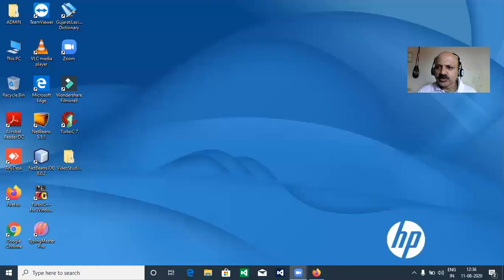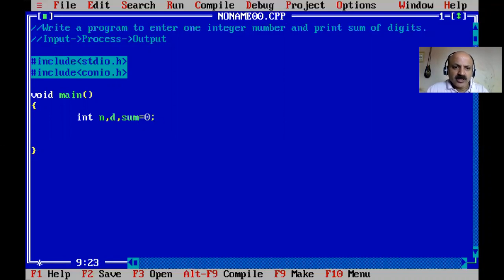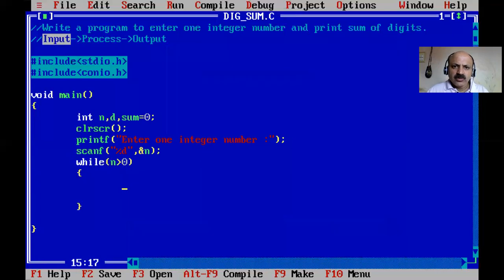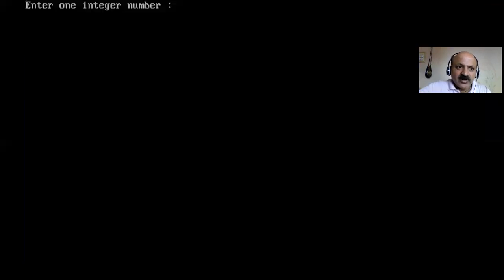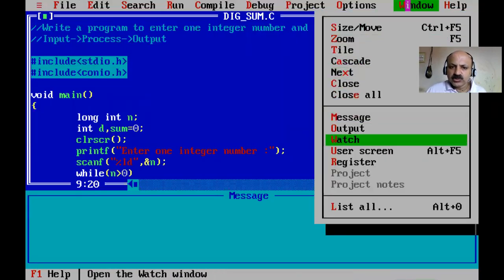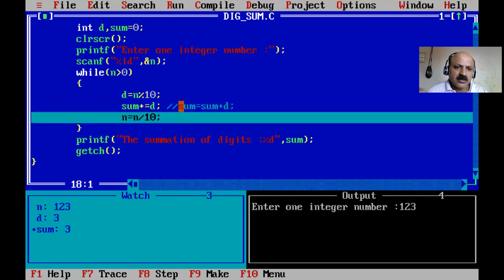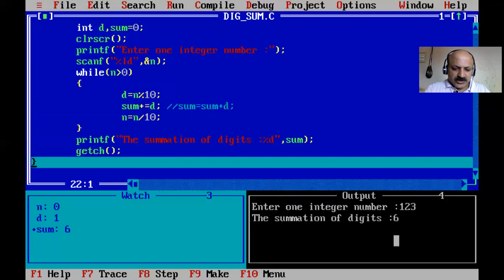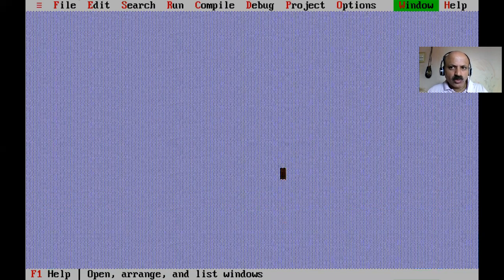Digits sum of Integer Number in C Program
In this video lecture cover the digits sum of Integer number using while loop.
Here use the modulo operator and separate the digit of integer number and than digits of sum variable to print.